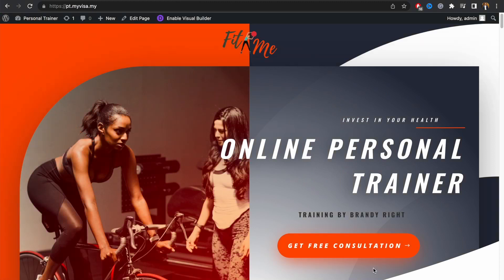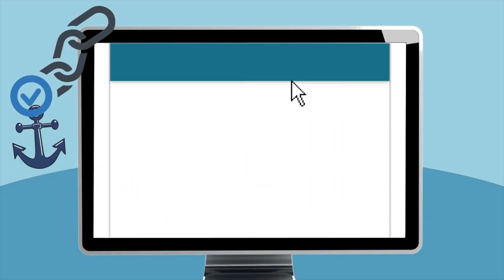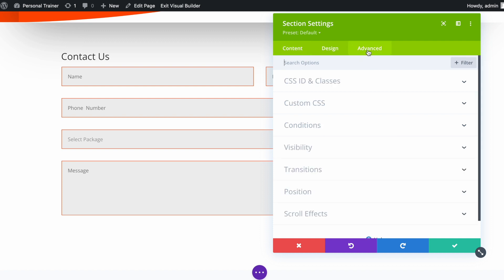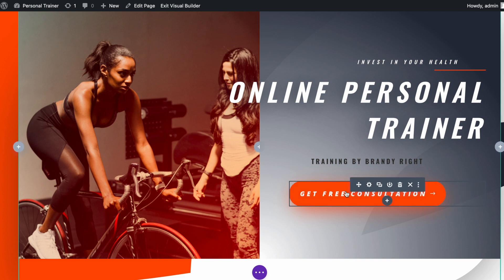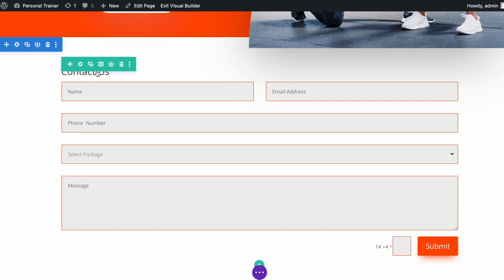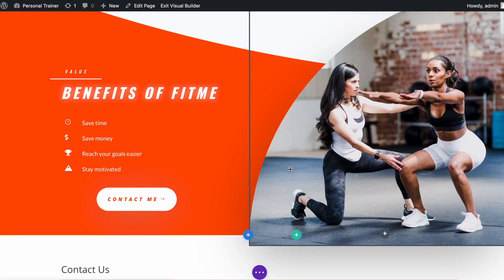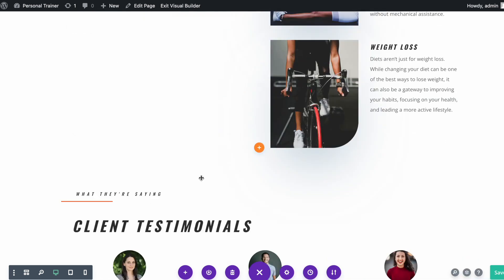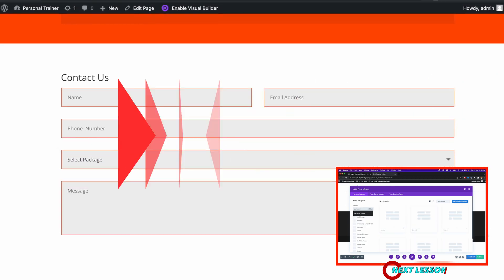12. Linking button to contact form || Wordpress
Create a new contact form: First, create a contact form using a plugin like Contact Form 7, Gravity Forms, WPForms, or any other contact form plugin of your choice. You can customize the form as per your requirements.

Copy the contact form shortcode: Once you have created the contact form, copy its shortcode. The shortcode is a small piece of code that you need to insert into your post or page where you want the contact form to appear.

Insert the shortcode into your post or page: Go to the post or page where you want to add the button and contact form, and insert the contact form shortcode.

Create a button: Next, create a button using WordPress block editor's built-in button block or by using a page builder plugin. You can customize the button's text, color, and size as per your requirements.

Link the button to the contact form: Finally, select the button and click on the "Link" icon in the block editor's toolbar. In the link settings, choose "Custom URL" and paste the contact form shortcode that you copied earlier. Save your changes.